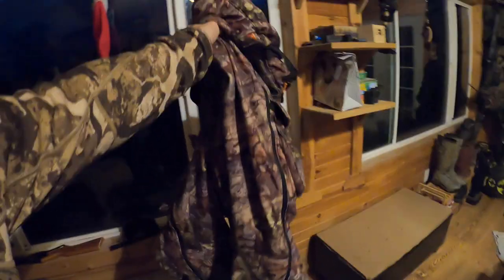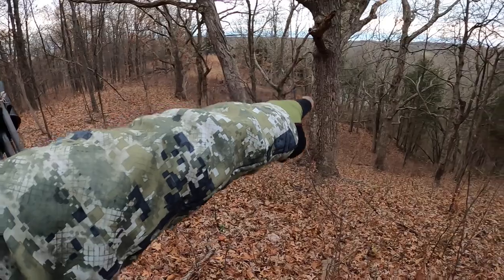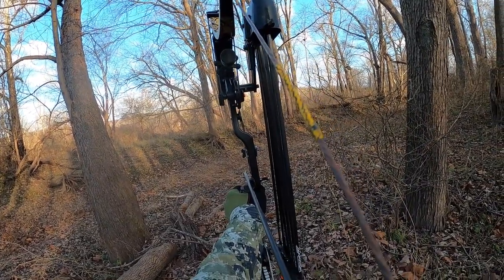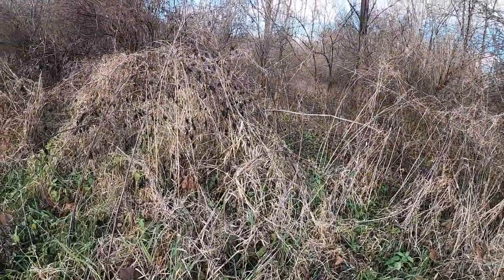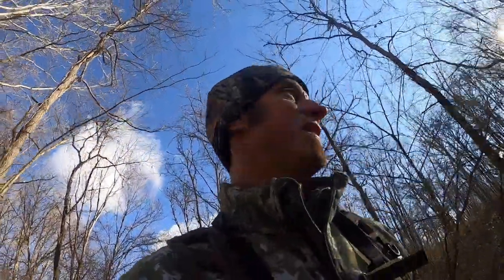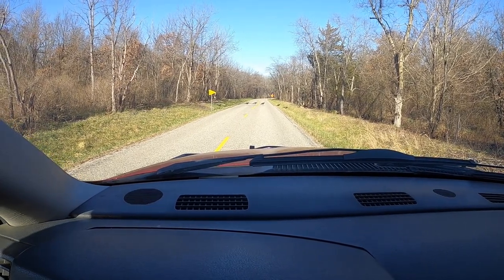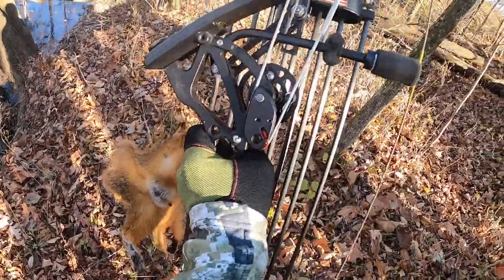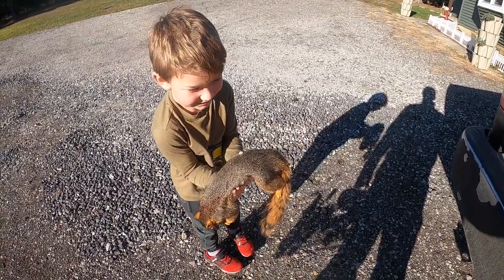Stalking the windy woods : Finally got a squirrel : Oneida Eagle Phoenix strikes again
Had a day with high winds so I decided to hit the woods and be mobile for most of the day. I was looking for deer sign and still hunting. Finally got my chance on a squirrel later in the day.